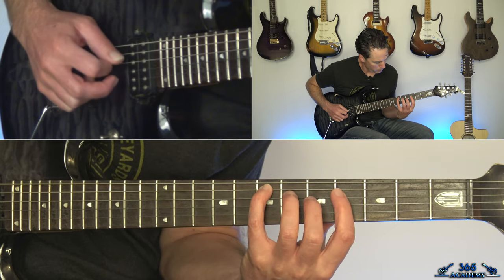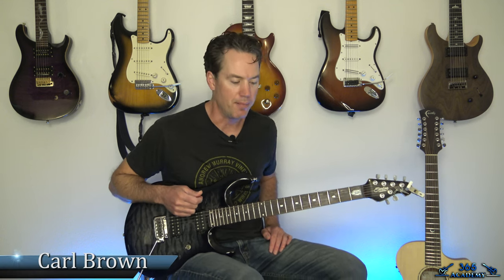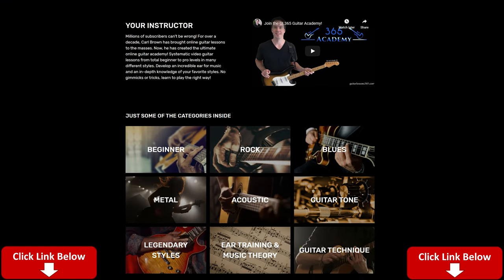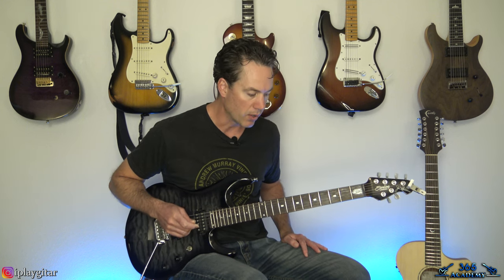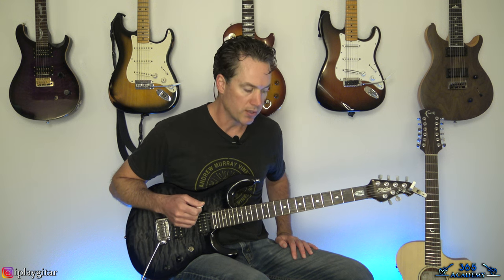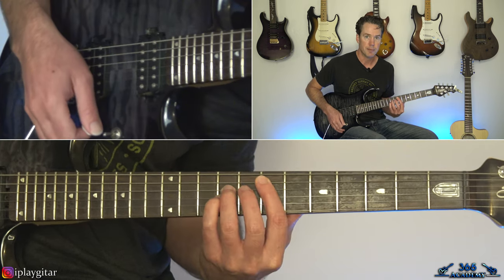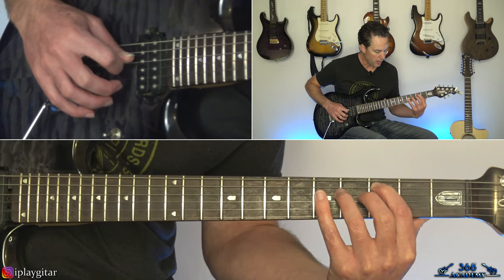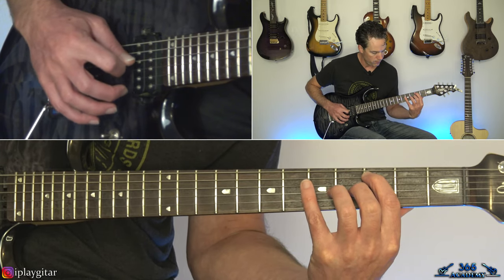Puddle of Mudd - Blurry Guitar Lesson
In this Blurry guitar lesson video, I will show you how to play this great song from Puddle Of Mudd note-for-note.

The tuning is Eb Standard tuning. That is, starting from the 6th string, Eb Ab Db Gb Bb Eb. Or, if your guitar tuner reads notes as sharps instead of flats, the notes will be D# G# C# F# A# D#.

"Blurry" is an interesting song because it is mostly built around a simple 3 chord progression of C - D - E.

However, the opening harmonic based riff that is heard in the intro and throughout the rest of the song is quite challenging to play up to speed. I recommend playing it on acoustic guitar which will make it easier to keep the harmonics sounding crisp. I am using a down-tuned electric which makes it even more difficult to play.

The hard part of this opening harmonic riff is that it is using both fretted notes and harmonics that need to sustain together. So the fingers that are playing the fretted notes need to be highly arched so that they don't touch the strings the harmonics are being played on. The makes playing the harmonics cleanly much more difficult.

Just try to learn the pattern used for the riff and get that locked in before trying to play it up to tempo.

The rest of the song is relatively easy to play using simple barre chords and octave shapes. There is also a quick solo at the end of the song that I will go through note-for-note.

I hope you have fun with this one! Carl...